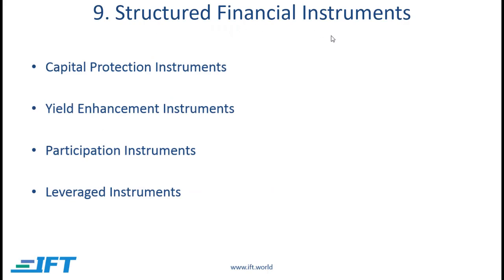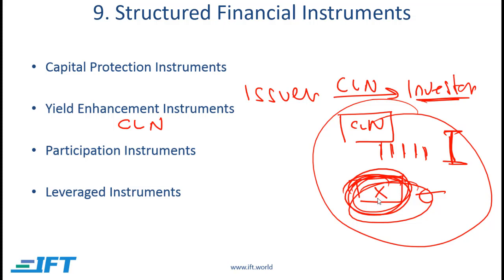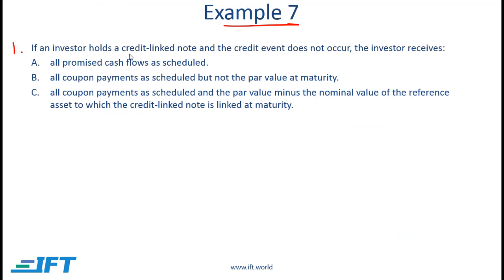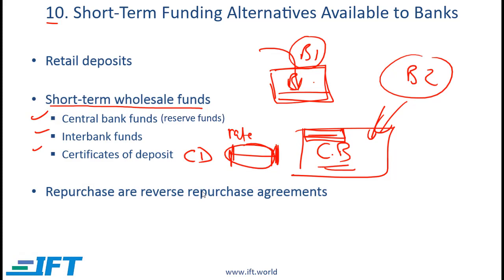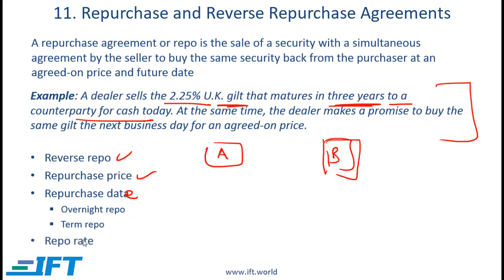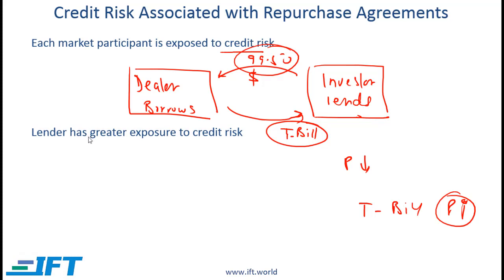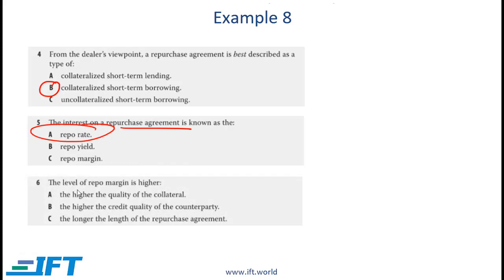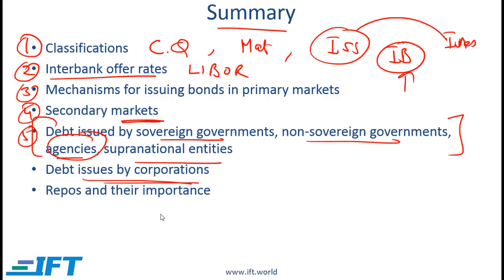Fixed-Income Markets: Issuance, Trading, and Funding - Lec 4